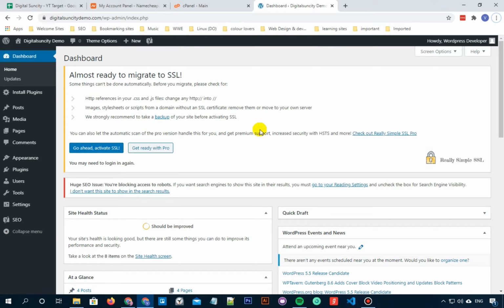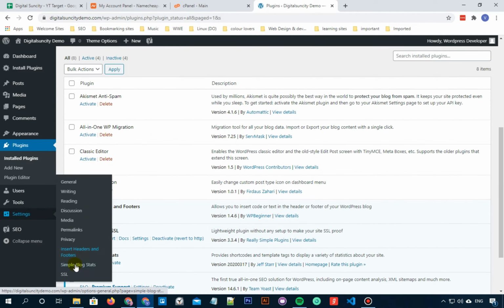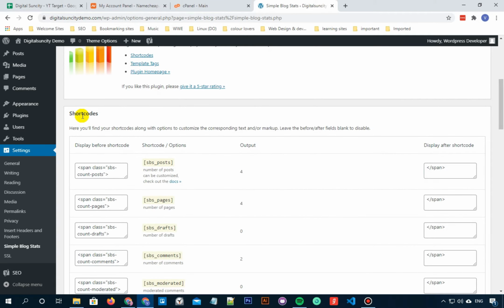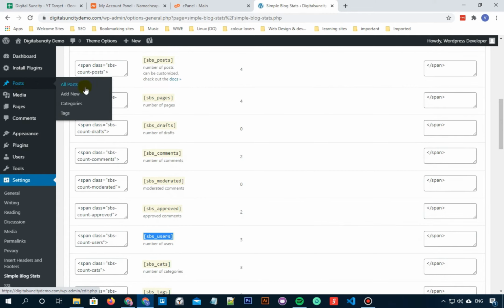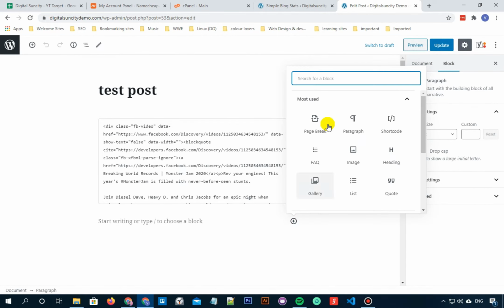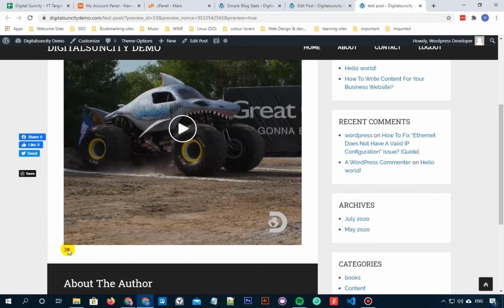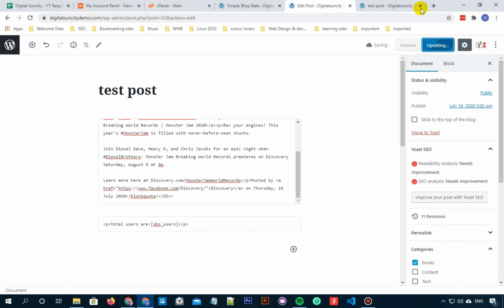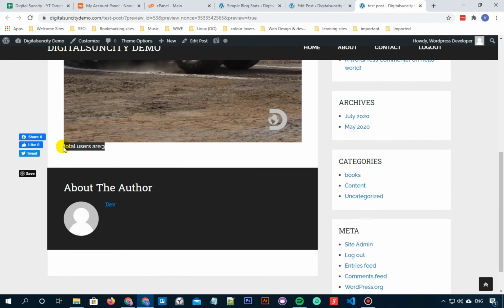How To Show Total Number Of Registered Users In WordPress | WordPress Tutorials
Do you want to show the total number of registered users in WordPress?🤔

►In this video, you are going to learn a very important aspect of website management - displaying the total number of registered users in WordPress. Whether you have a blog, an online store, or a community site, having a way to track the number of users is crucial for understanding the growth and engagement of your audience.

►You'll go over several different methods that you can use to display this information on your website.

Step 1 Introduction 00:21
Step 2 Hover on to Plugins and Click on Add New 00:44
Step 3 Install and Activate "Simple Blog Stats" 00:54
Step 4 Hover on to Settings and click on Simple Blog Stats 01:00
Step 5 Copy the respective shortcode 01:11
Step 6 Paste the shortcode in the post section as per your requirement 01:46